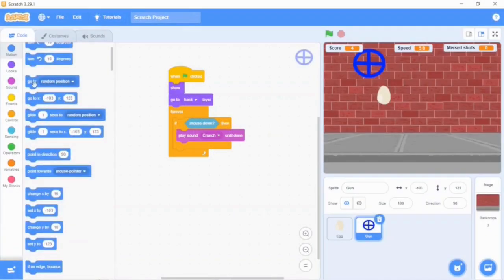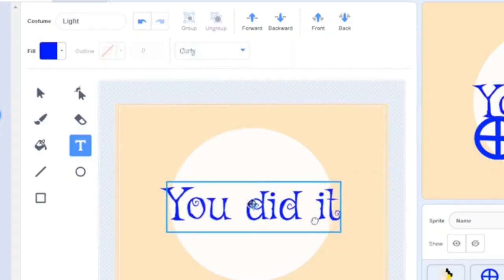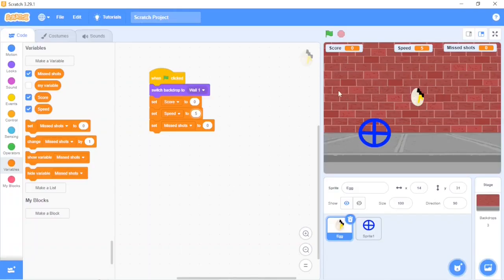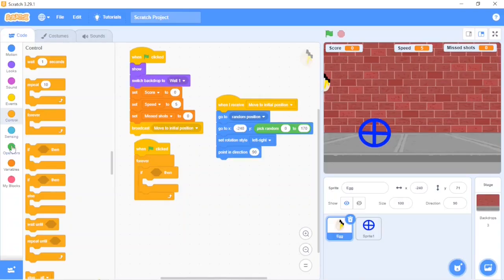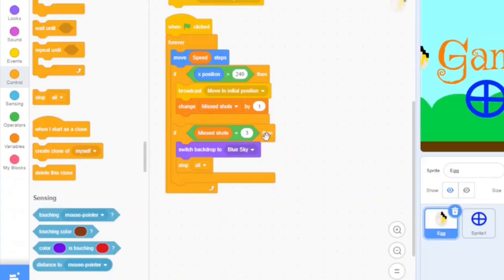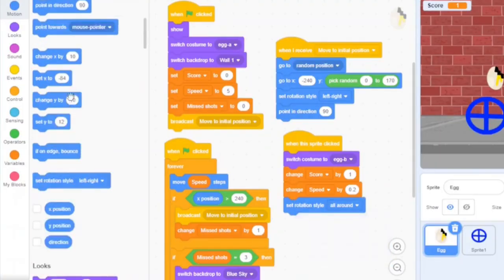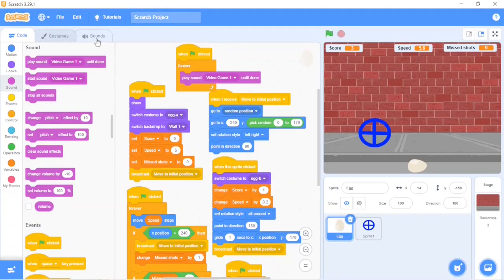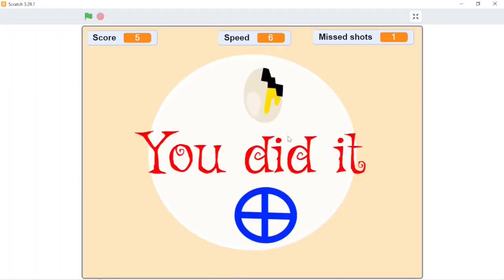How to make Shooting Game in Scratch | Scratch games tutorial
Egg Shooting Game in Scratch | Scratch games tutorial for beginners

🔗 Resources Mentioned:
💬 Try It Out:
Follow along and try it yourself in the Scratch editor: